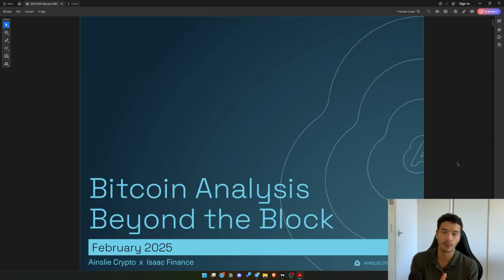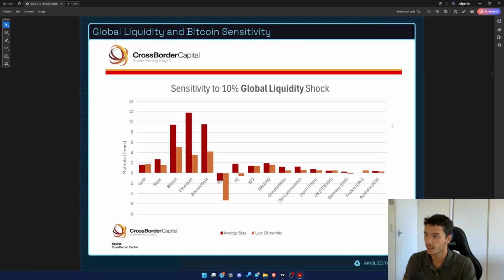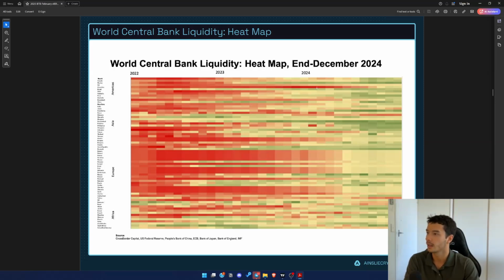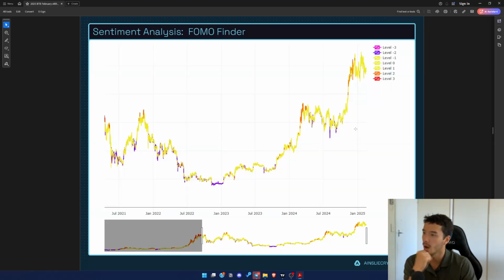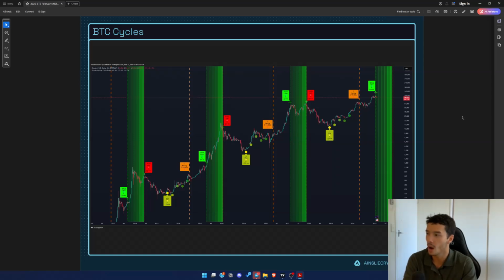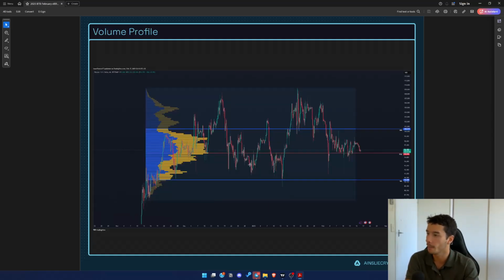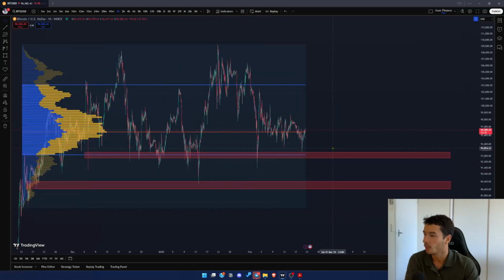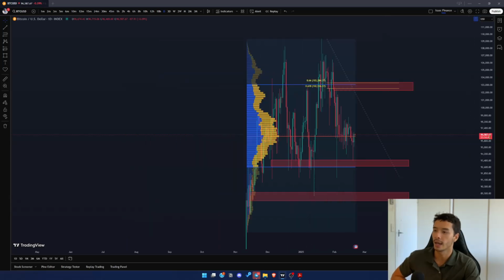Bitcoin & Crypto Holders: Prepare for Volatility! 🚨(Weekly Cycle Due)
🚀 Your Crypto Trading Funnel 🚀

🟦 Step 1: MEXC Exchange ► Lowest Fees + Fastest New Listings
✅ Catch 400+ altcoin pairs & early listings before the crowd

🟩 Step 2: Bitunix Exchange ► $100,000 Deposit Bonus + Global Access
✅ Trade worldwide with VIP perks & fee discounts